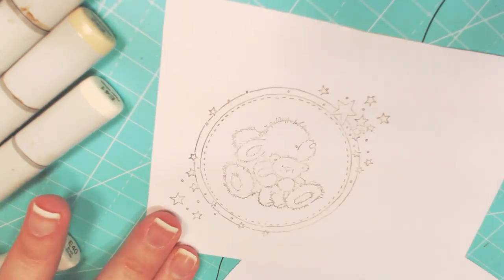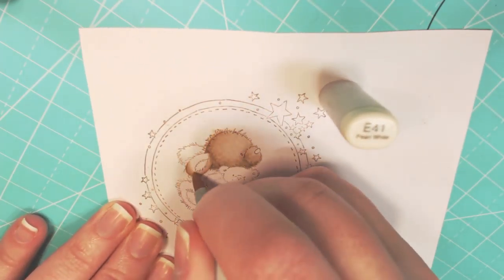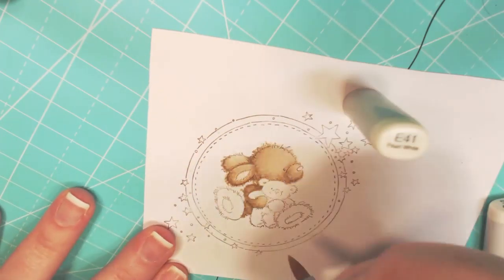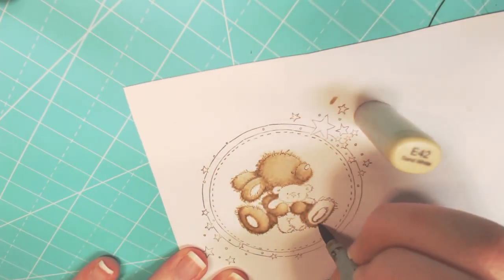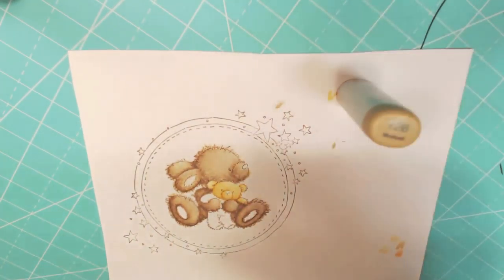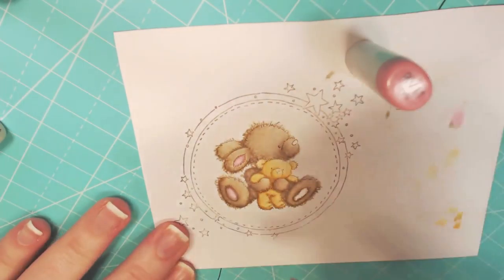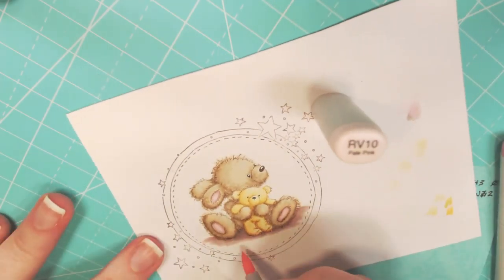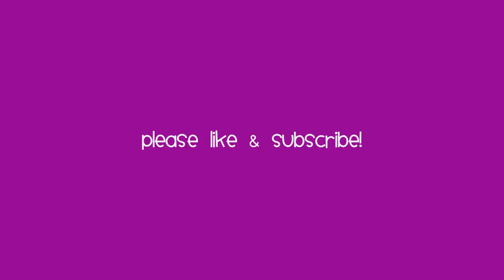Let's Color! FUR! Starry Bunny Baby Girl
——— C O P I C S    U S E D ———
Bunny:
-Fur: E40, E41, E42, E43, 0
-Ears: RV00, RV10, RV11, W2
-Nose: E44, E47
Bear: Y21, Y23, Y26, 0
Background: RV00, RV10, RV11, W00, W0, W2, W2, W5, 0

• Ranger .5 Oz. MINI MULTI MEDIUM MATTE Glue Adhesive Paint INK41511  ——